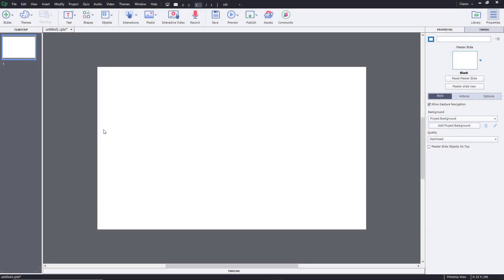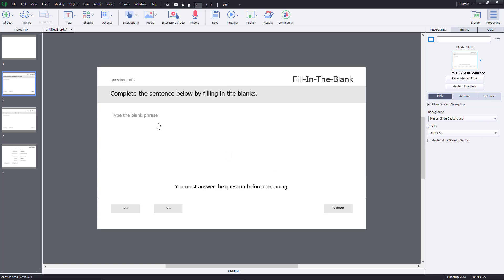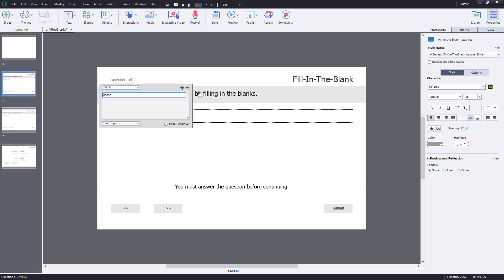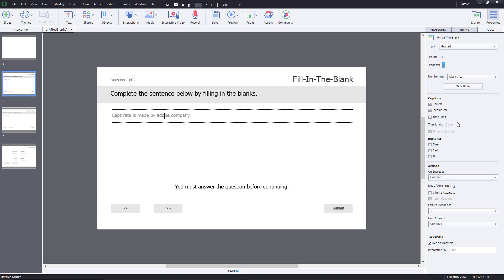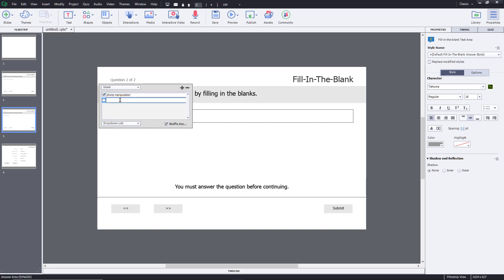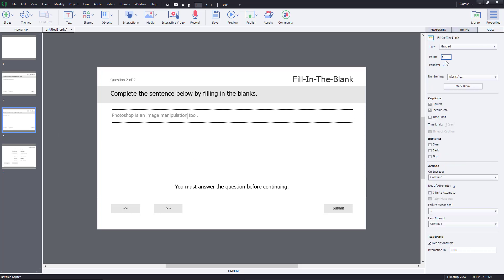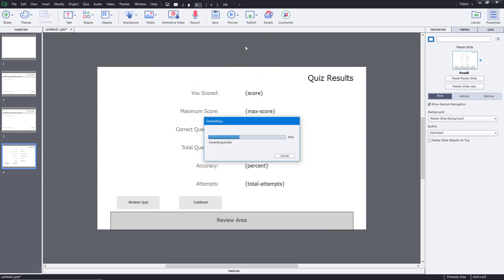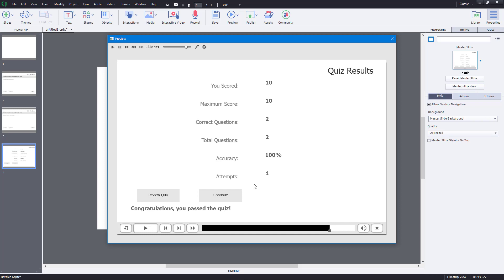Captivate Tutorial - Lesson 35 - Fill in the Blacks Questions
In this tutorial, we will be discussing about Fill in the Blacks Questions in Adobe Captivate